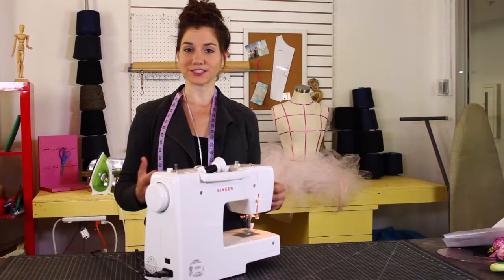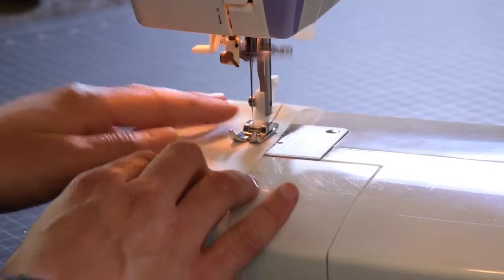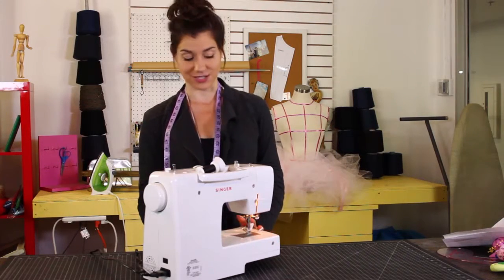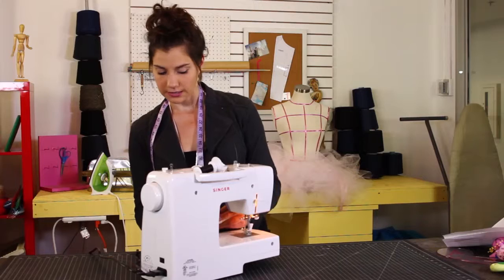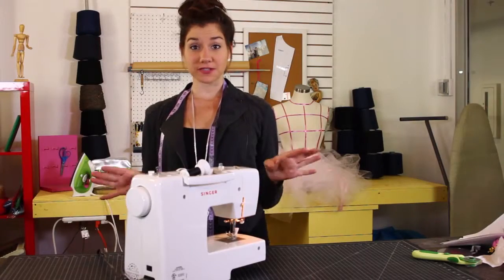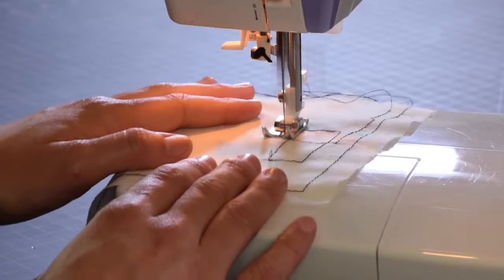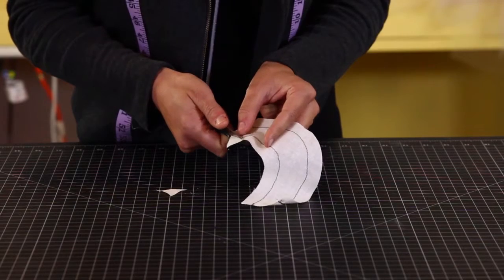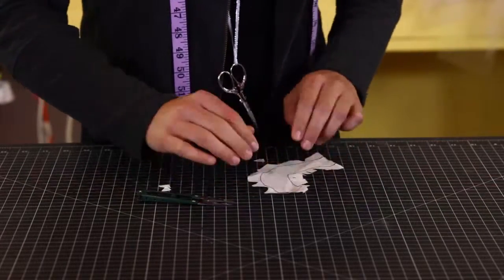How To Sew - How To Use A Sewing Machine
Ready to use a Singer Sewing Machine? Let's get to it.

Need some more sewing inspiration? Check out some more sewing projects for beginners